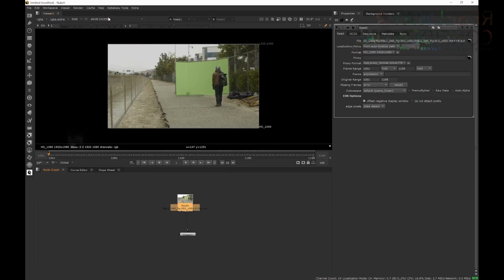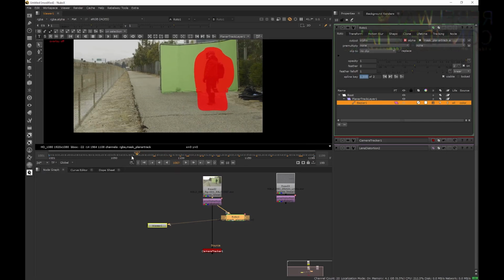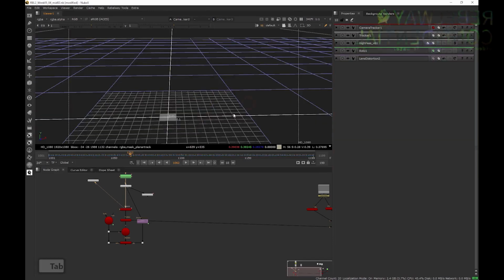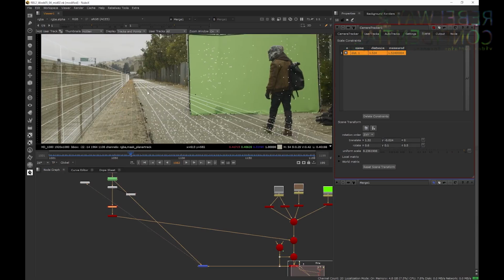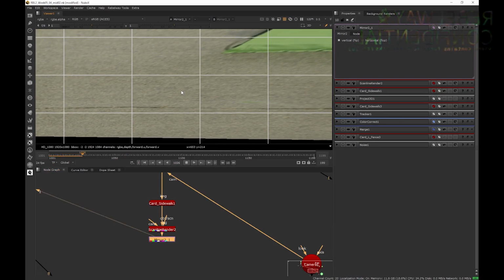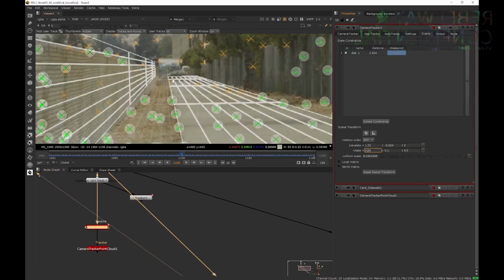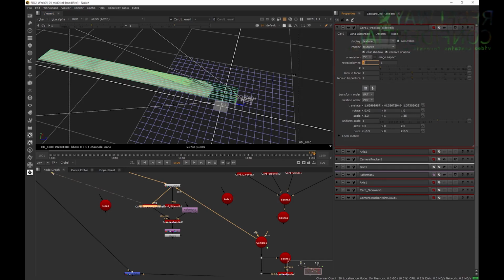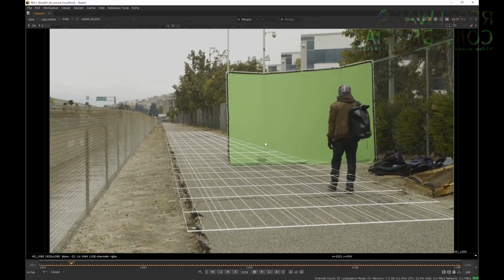04 3d track and layout